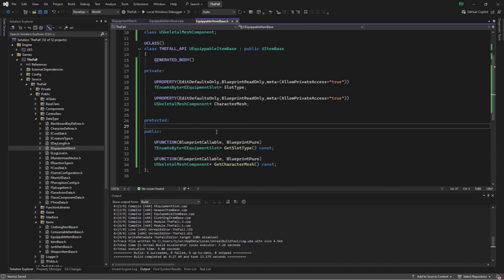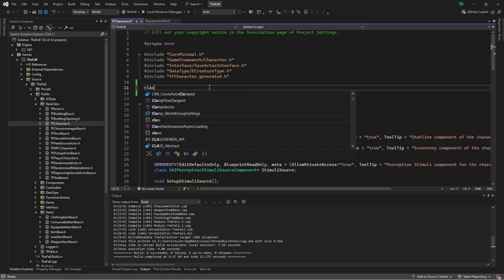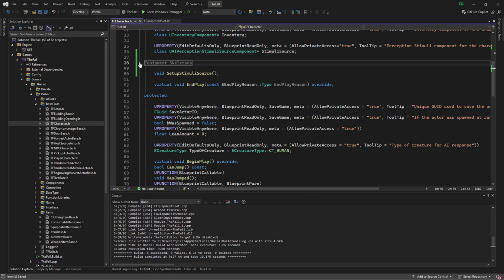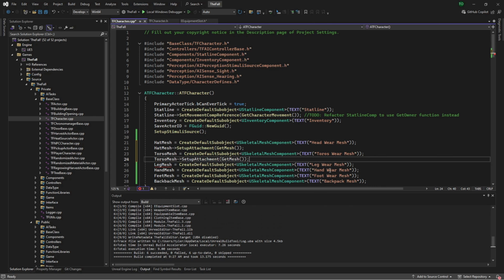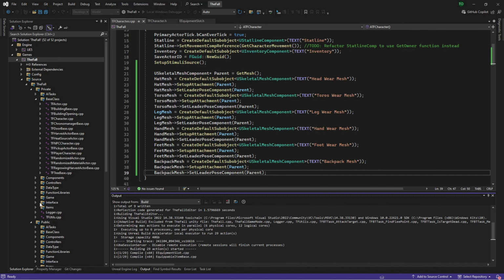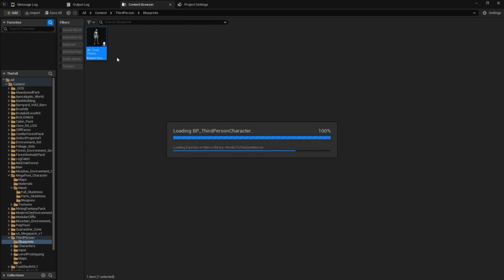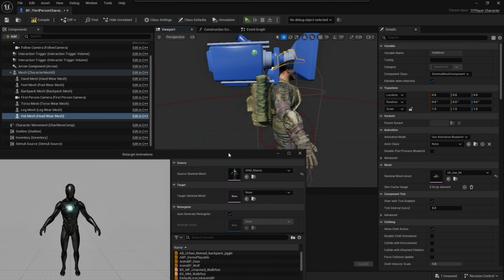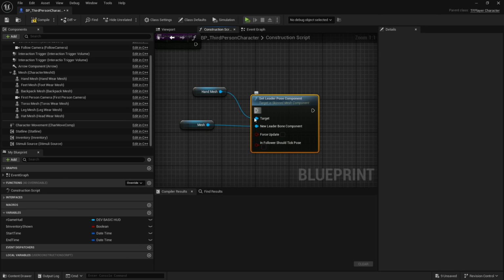UE5 C++ Survival Game EP 88 - Setting Up Equipment - Part 2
In this episode, we expand on the skeletal mesh components for the base character class, so that we have equipment components to visually show on the characters.